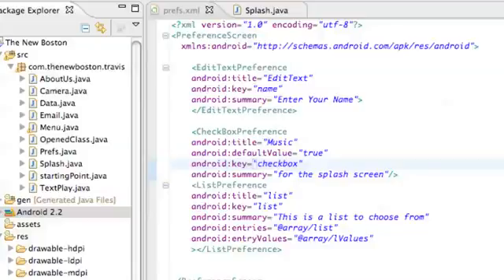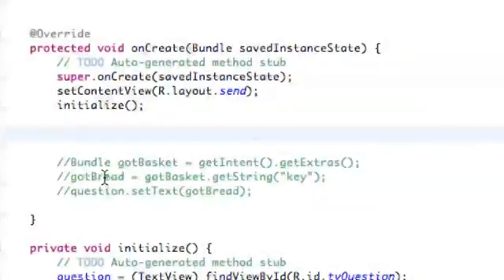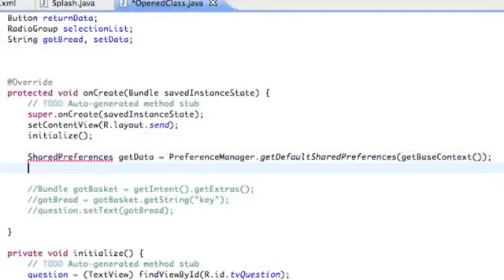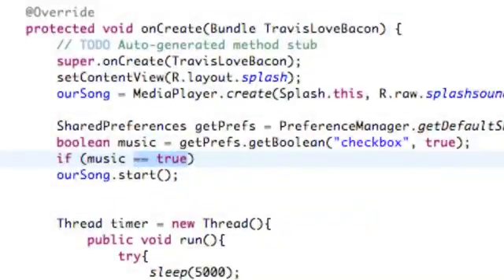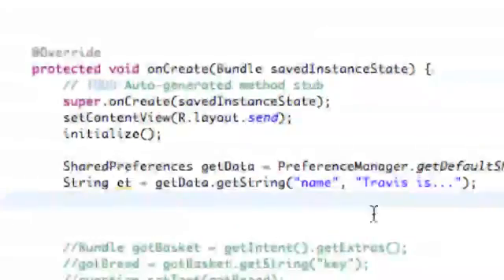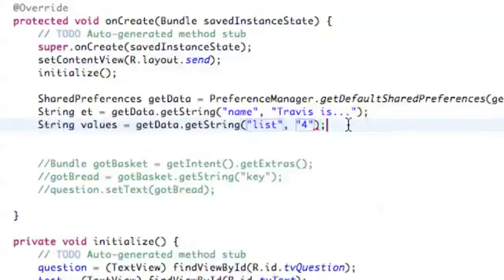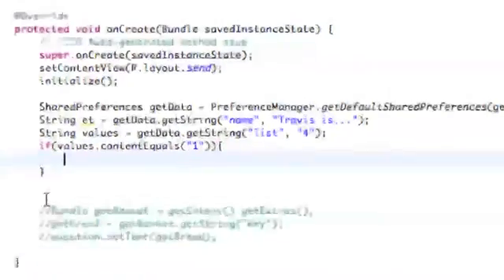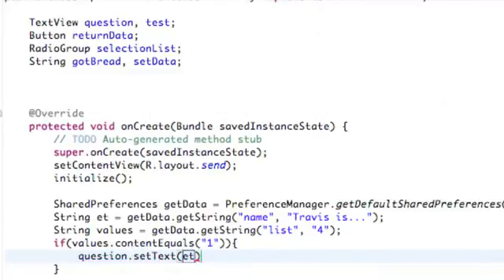Android Application Development 58 More with Preferences